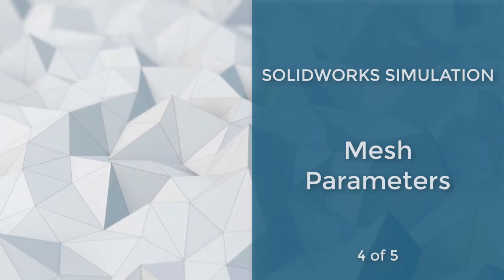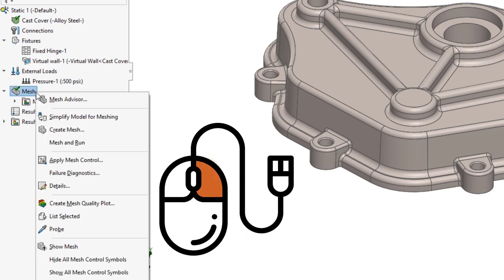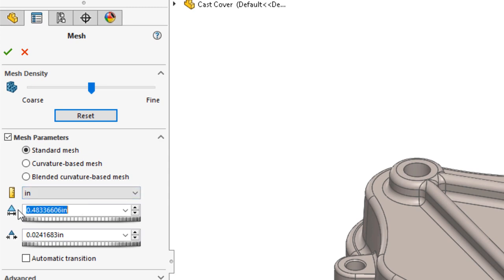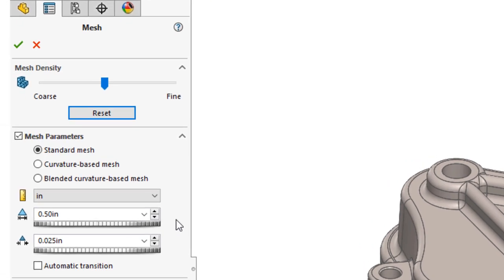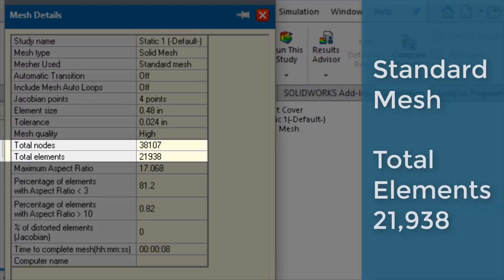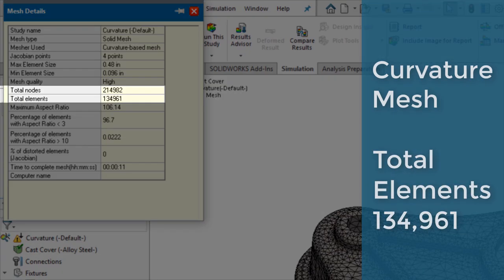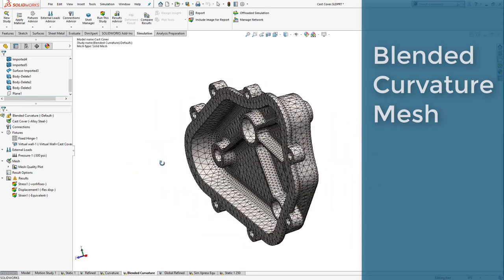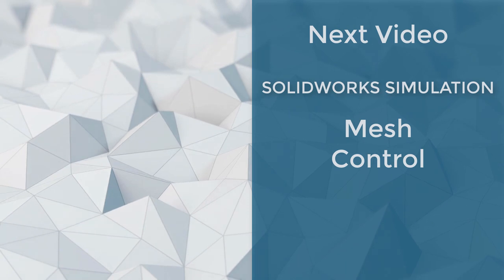SOLIDWORKS Simulation: Mesh Parameters